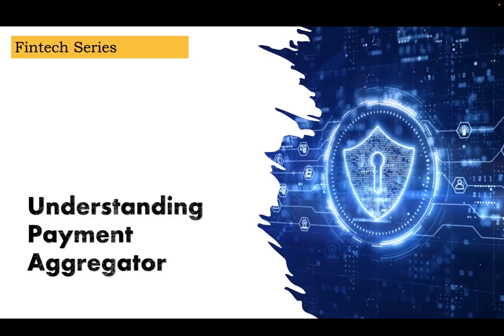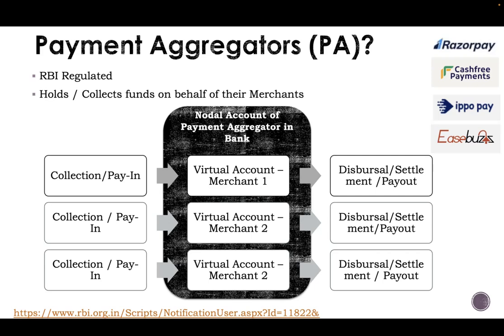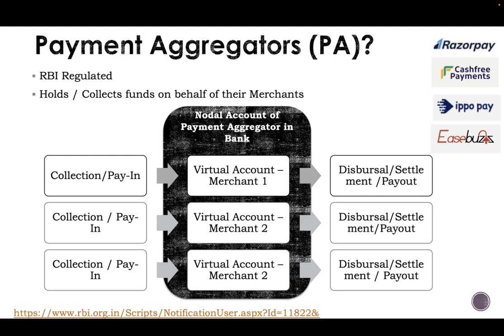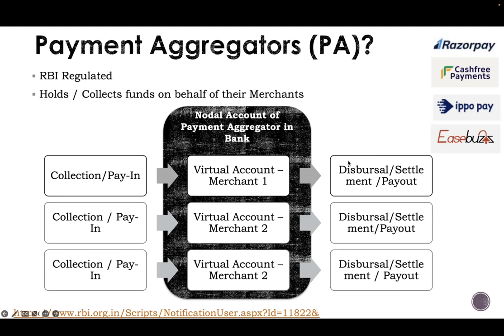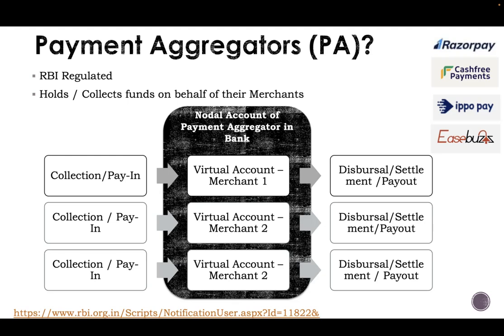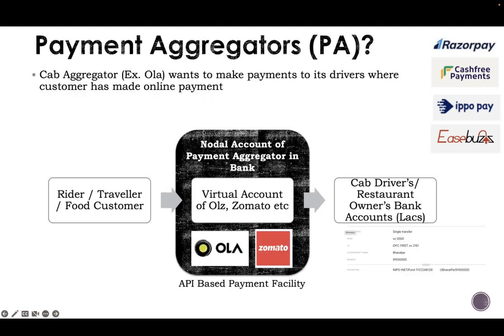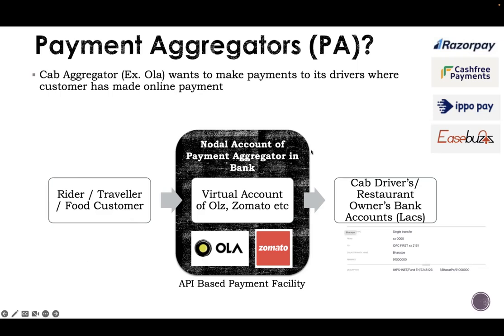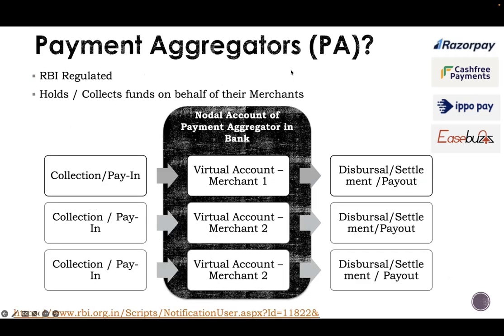Fintech Series - Payment Aggregator 101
Video describes on basics of Payment Aggregator and Virtual Account. I have tried to keep it simple without going into extra technical details.

Questions are welcome in comment box